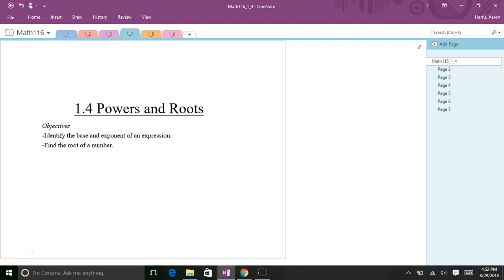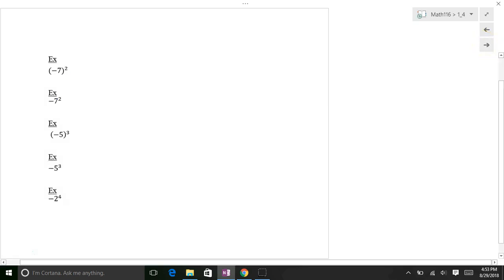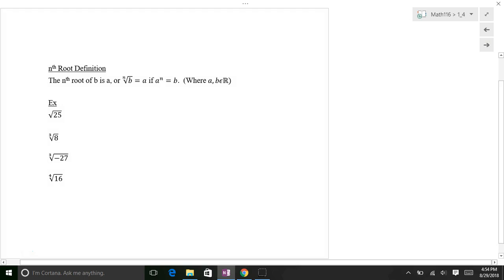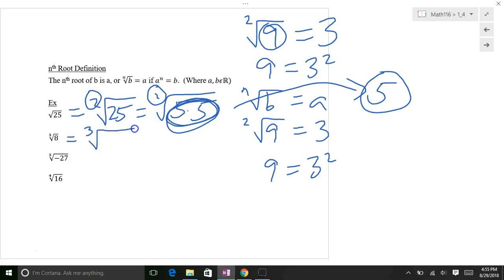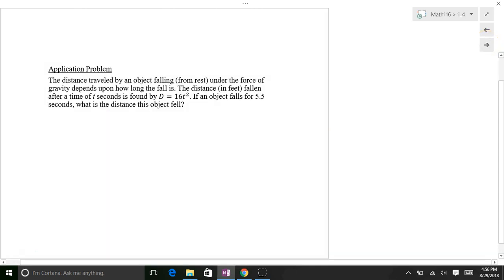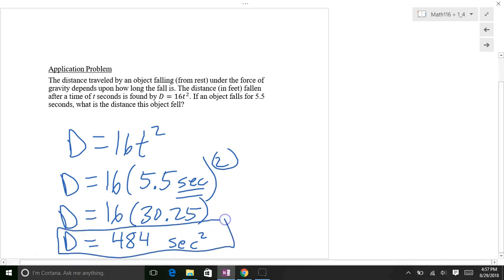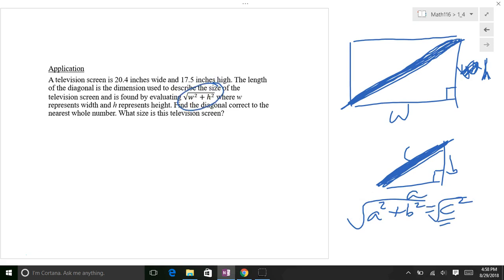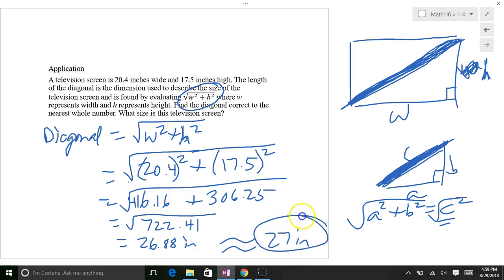116 1 4